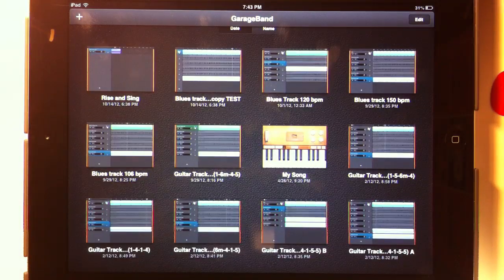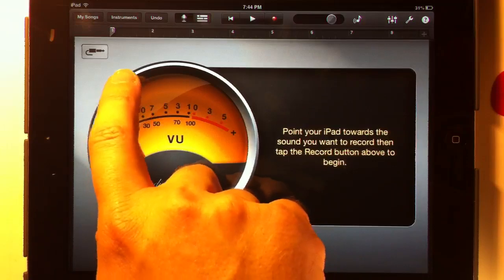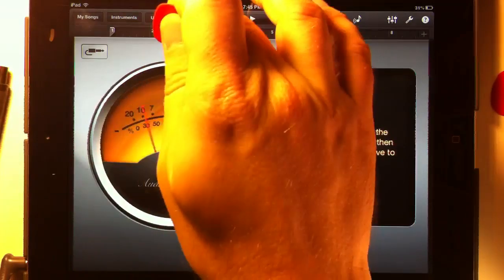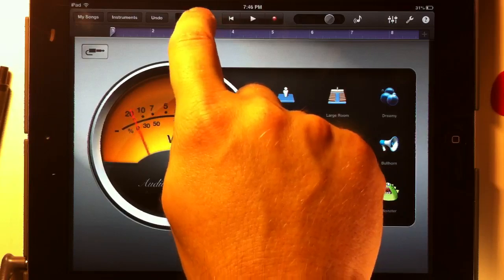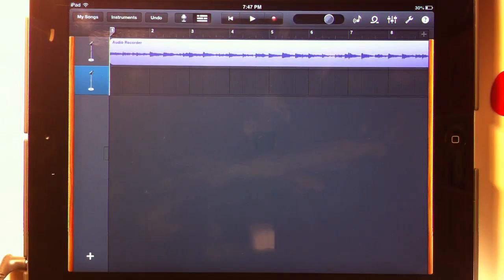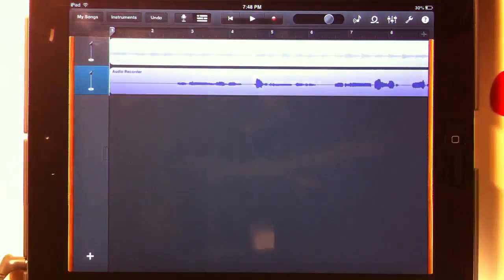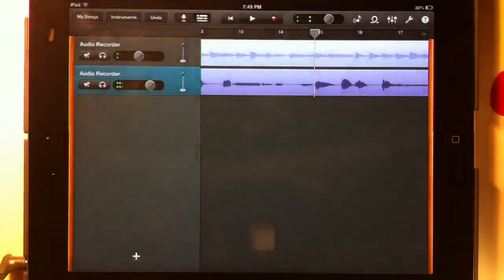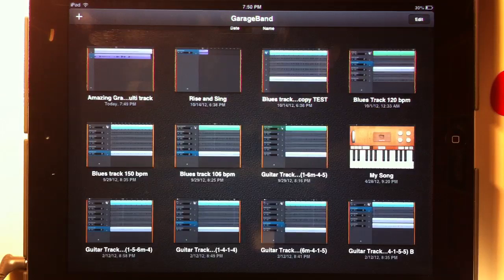GarageBand for iPad Tutorial 2: How to Record a MultiTrack Song with a Metronome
In this video I demonstrate how to record a song with two tracks (guitar and vocal) using GarageBand for the iPad. I also demonstrate how to use the metronome when recording.